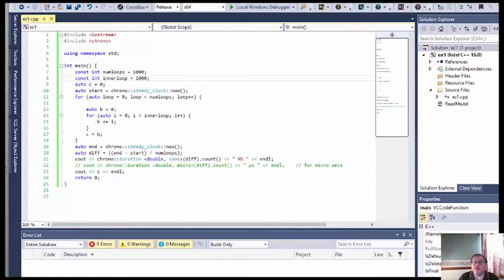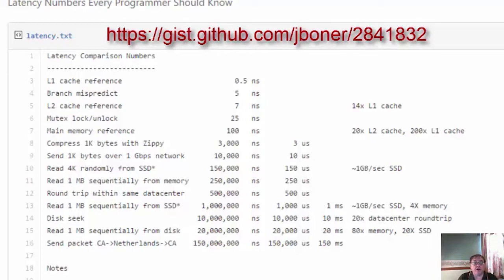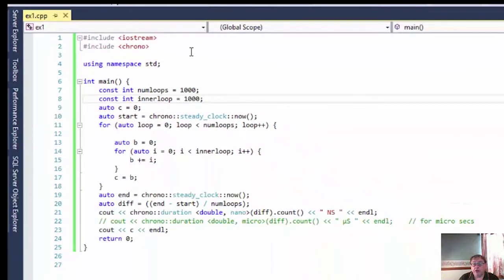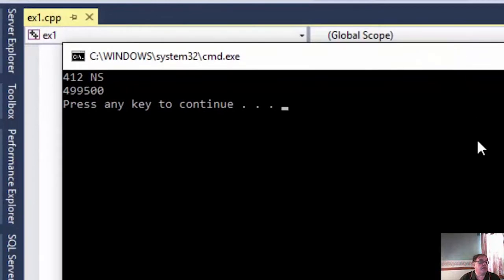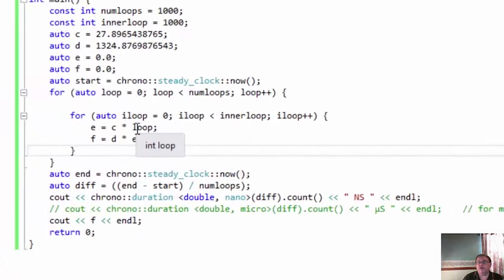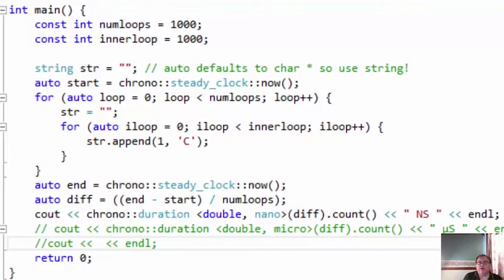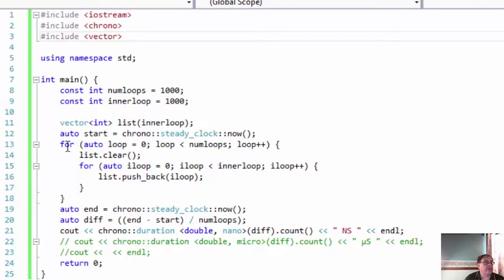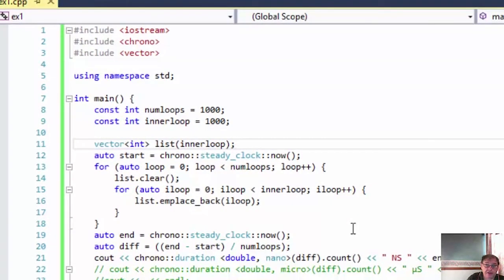Timing C++ Execution: Do Compilers Matter?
Execution speed can be impacted by choice of language AND compiler

In this instructional video, Slashdot Media Contributing Editor David Bolton show us how to get the most performance out of C++ code by paying attention to compiler features that are in tune with hardware features.

Author: David Bolton, Slashdot Media Contributing Editor